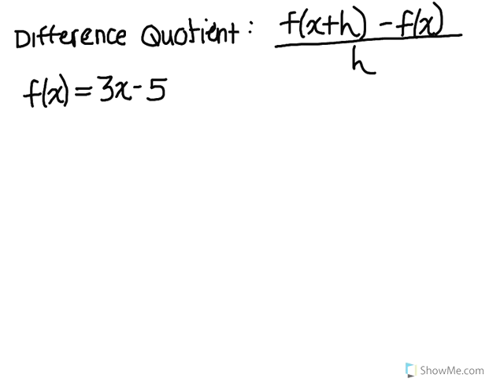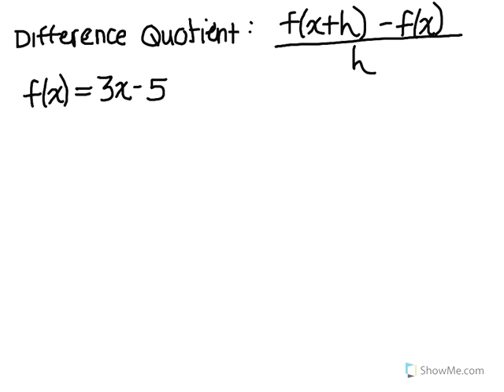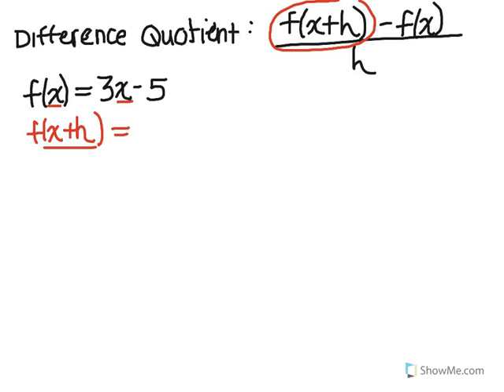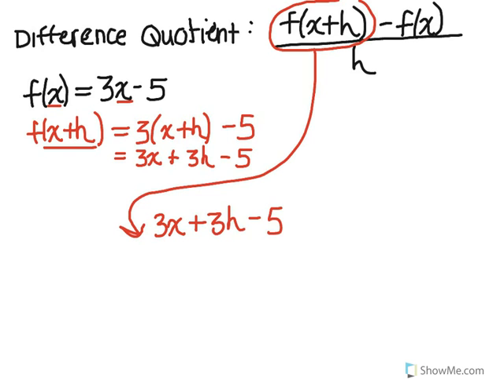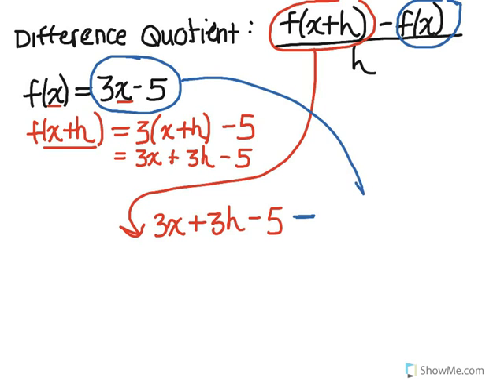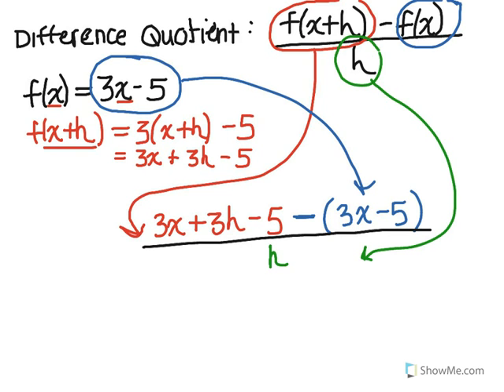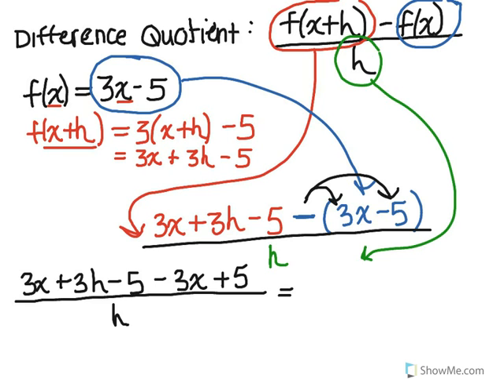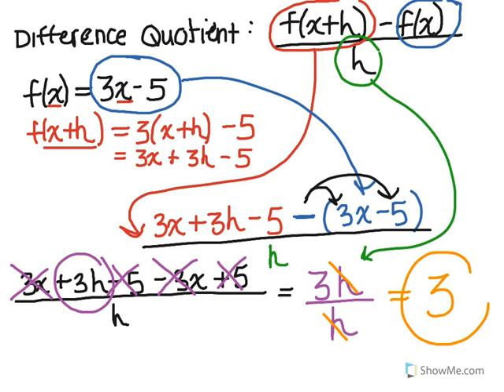Difference Quotient 1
This video covers finding the difference quotient for a linear equation.